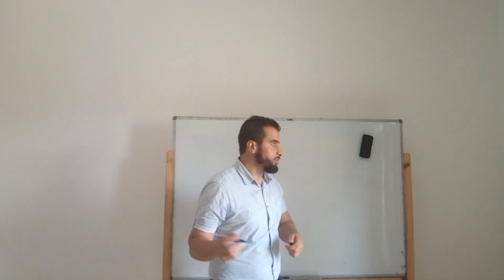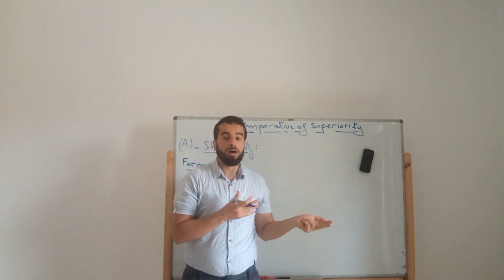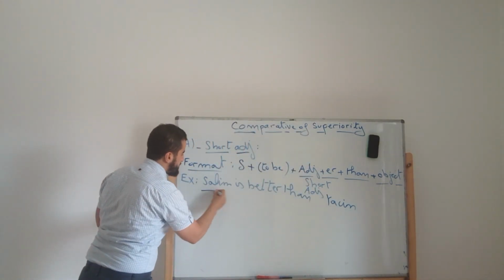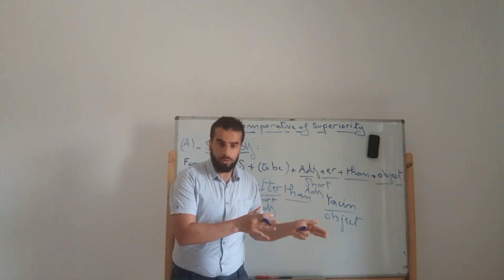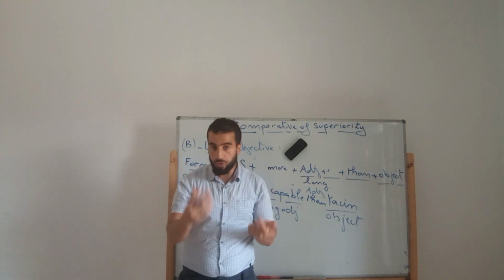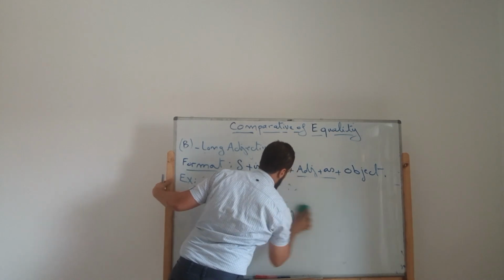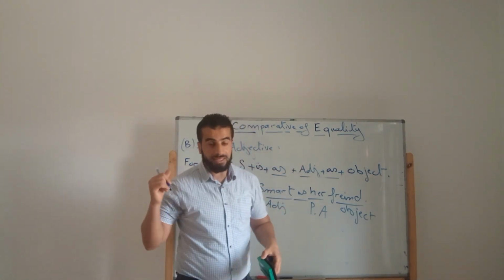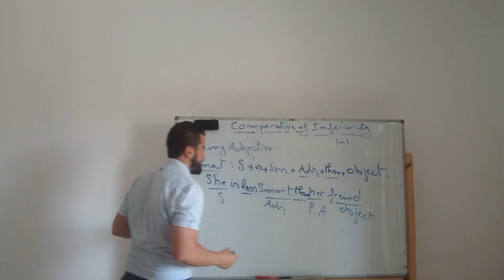Comparatives of Superiority, Equality, and Inferiority